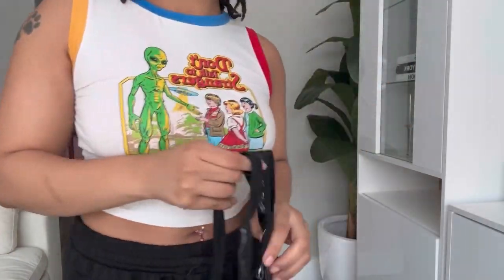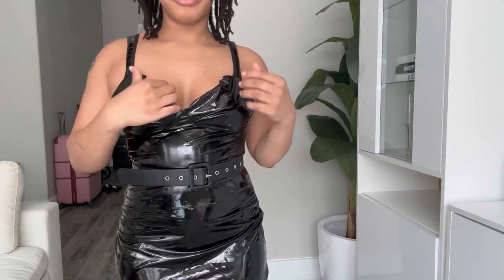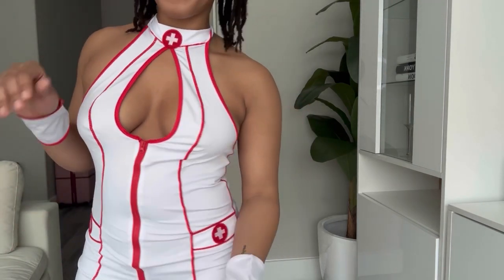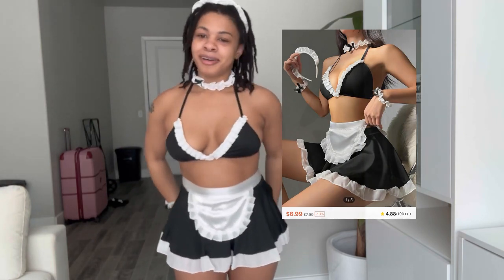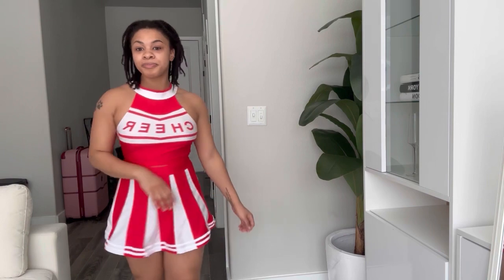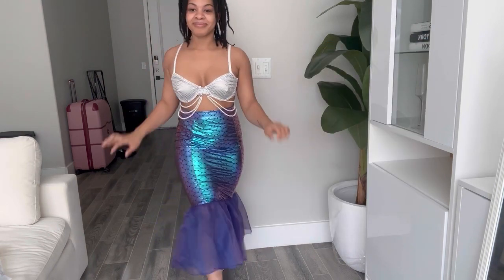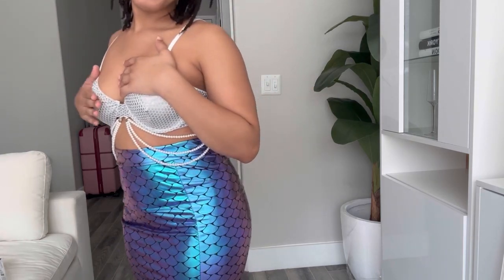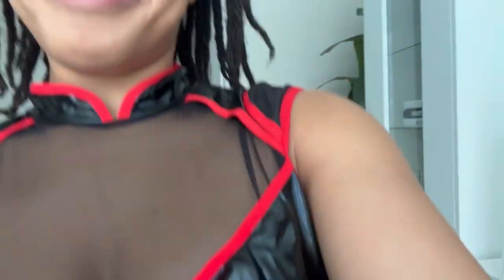Cheap Halloween Costumes from Shein!! (Try on Haul)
Which costume was your favorite???😋😋

Witch Costume
I tried on a Large

Maid Costume
I tried on a Medium